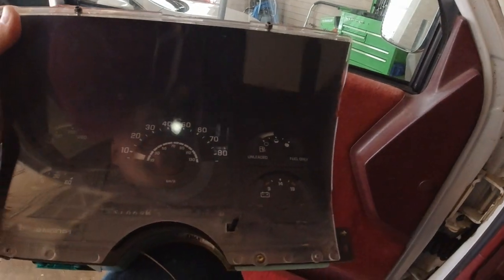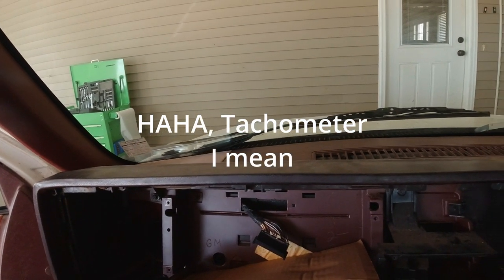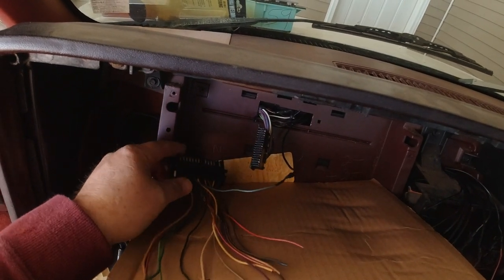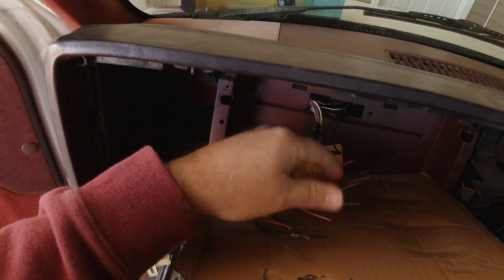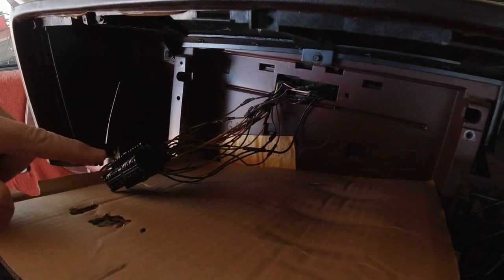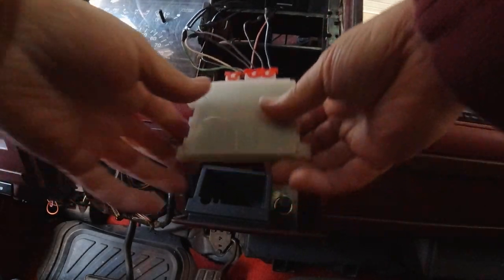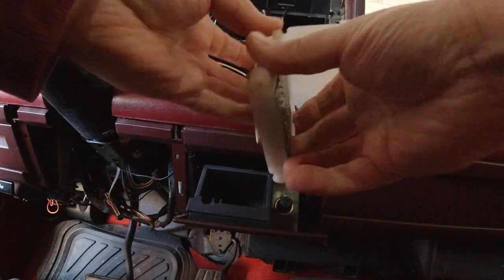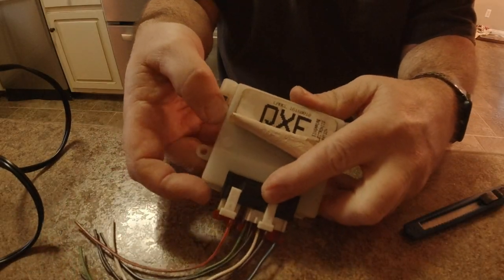88-91 OBS Chevy Moon Gauges to 92-94 Needle Gauge swap! OBS Gauge Cluster Swap!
Swapping moon gauges to Needles with a Tac! Luckily we found a gauge cluster that had only 1k more miles than on the cluster we already had. Like it was meant to be!

I am a member of Amazon Associates.